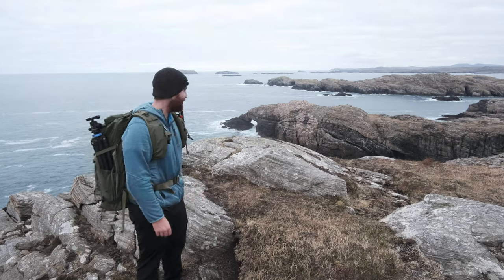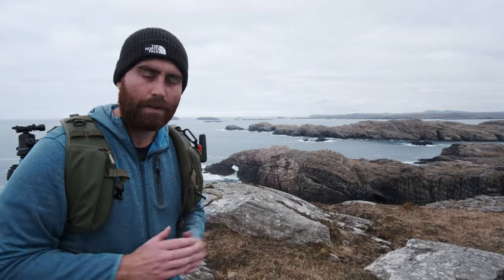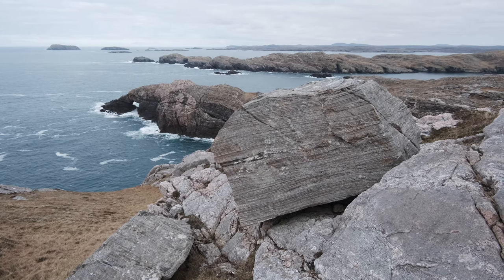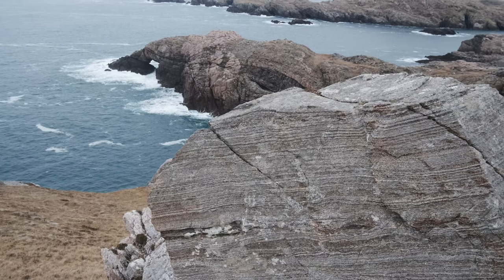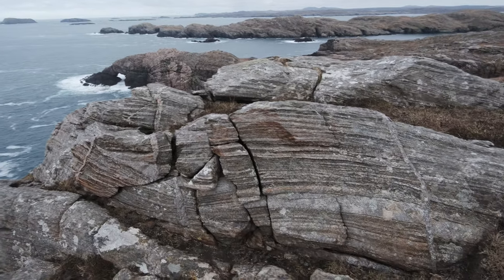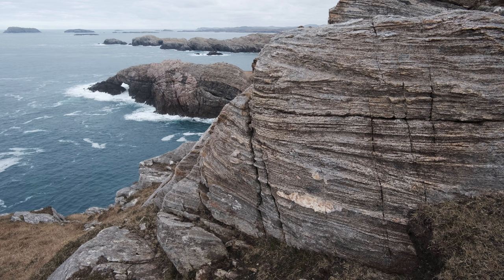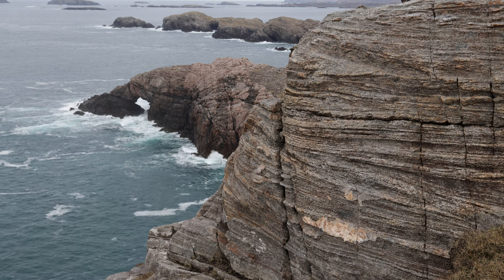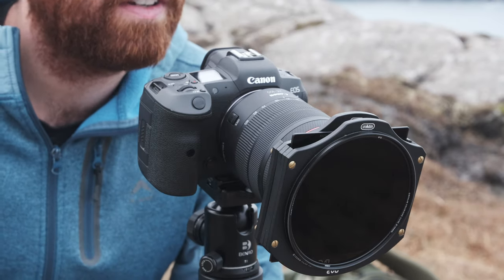Finding BOLD Compositions on the Isle of Lewis // Landscape Photography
Main Lens
Telephoto Lens
Tripod: FLM CP30-L4ii (no link)
Tripod Ballhead
Video Camera (updated model)
Video Tripod
Shotgun Mic
Wireless Lav Mic
CFExpress Type B Memory Card
SD Card

Tent Stakes
Sleeping Pad
Sleeping bag liner
Inflatable pillow
Pack liner
Trekking Poles
Satellite Communicator/SOS Device
20000ah Battery Bank
Lightest USB-C Wall Charger
Water Filter
Waterproof Phone Pouch
Titanium Long Handled Spoon
Microfibre Towel
Ultralight Drybags
Budget Pot option
Ultimate Camping Pot
Backpacking Stove
Lightweight Stove Supports
Silicon Mug
Dehydrated Meals

Durston Kakwa 55 Backpack
Durston XMid-2 Solid Tent
Hammock Gear Economy Burrow 20F Quilt
Exped Sitpad Flex

Cheers,
Murray